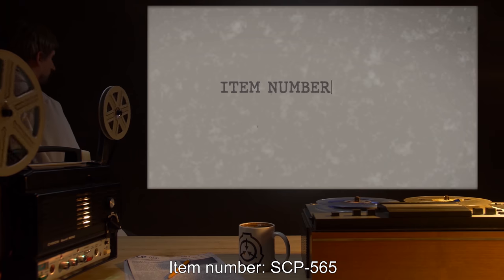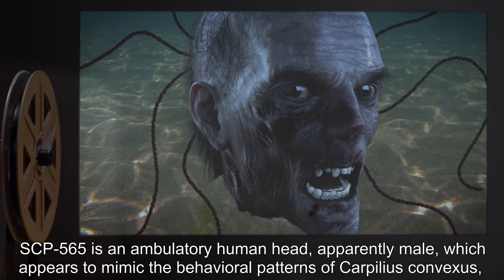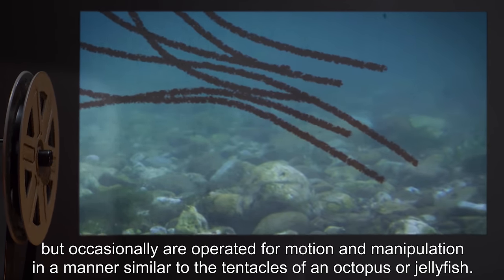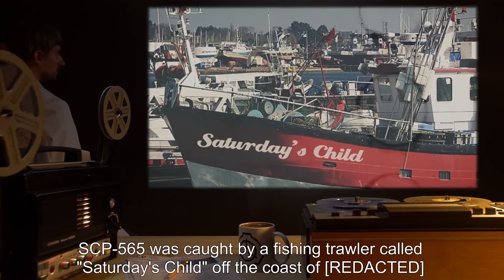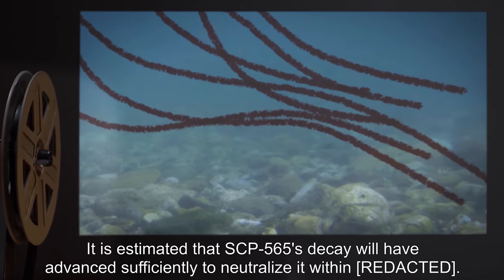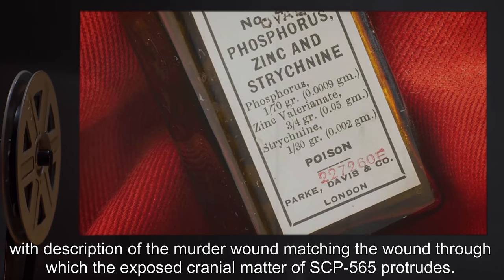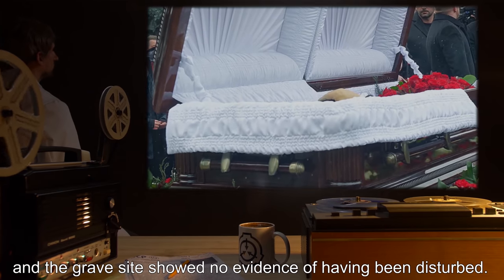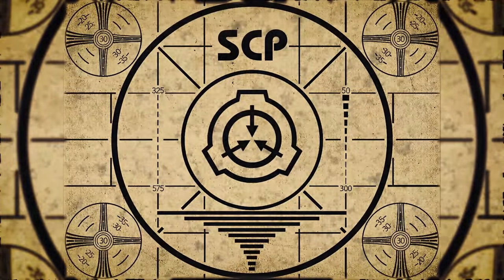SCP-565 | Ed's Head (SCP Orientation)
Today we will be studying Item number SCP-565: Ed's Head, Object class: Safe.

SCP-565 is an ambulatory human head, apparently male, which appears to mimic the behavioral patterns of a species of coral crab. Its chief method of ambulation is the manipulation of tendrils of unfurled brain matter which emanate from a large crush wound at the back of its skull. These tendrils are often utilized as 'legs', allowing SCP-565 to scuttle along the seafloor like a crab, but occasionally are operated for motion and manipulation in a manner similar to the tentacles of an octopus or jellyfish.

and released under Creative Commons Sharealike 3.0. Contributor: tunedtoadeadchannel

Attribution: serhii bobok